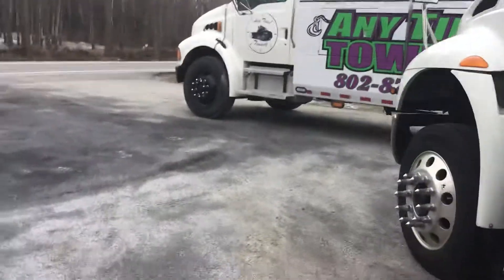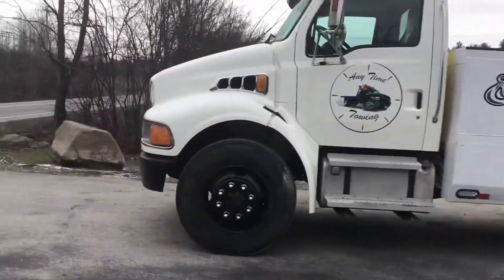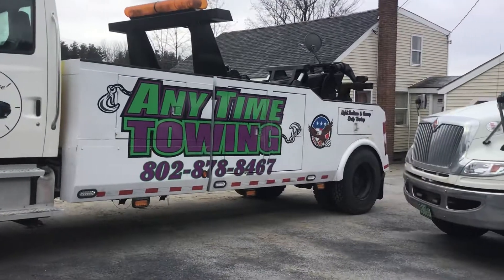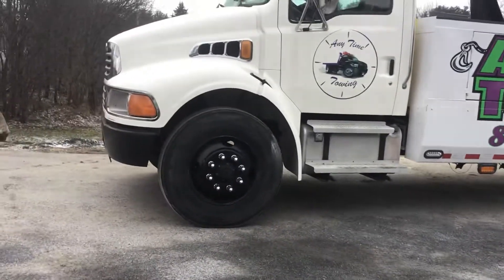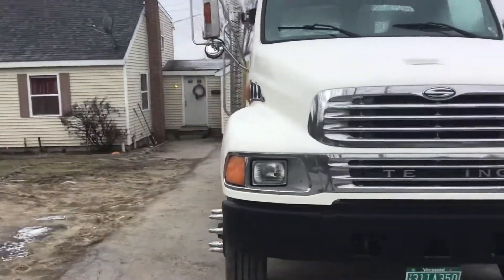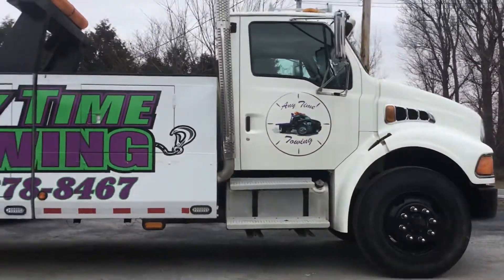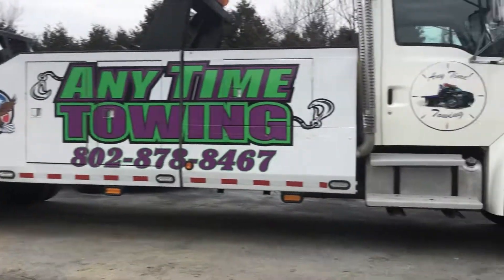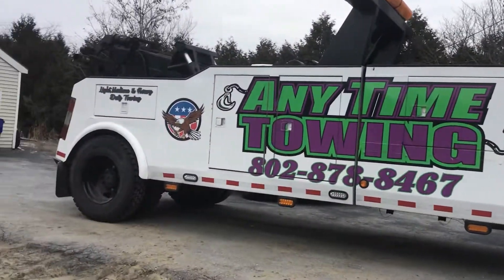My 16 ton that replaced my 12 ton wrecker tow truck.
Quick video, sorry about the sound. Had a couple people ask to see what I’m running for medium towing. Real quick video.